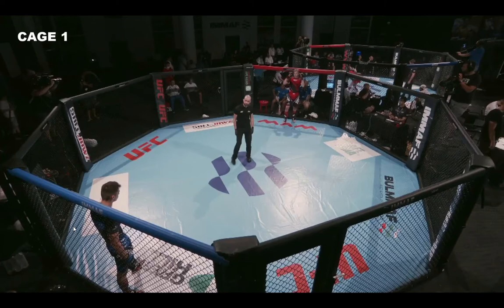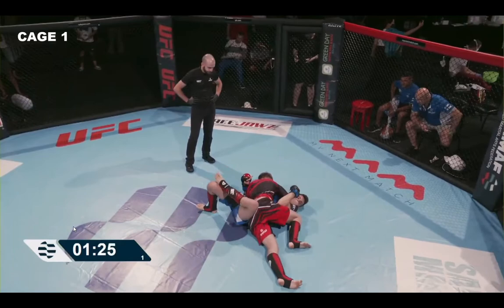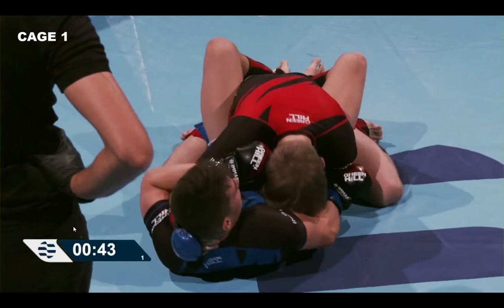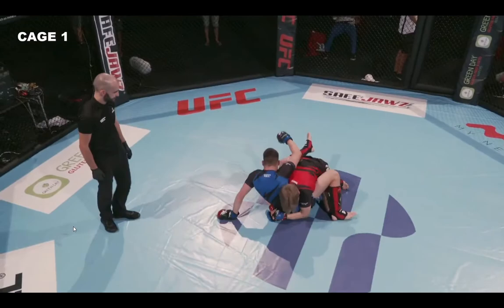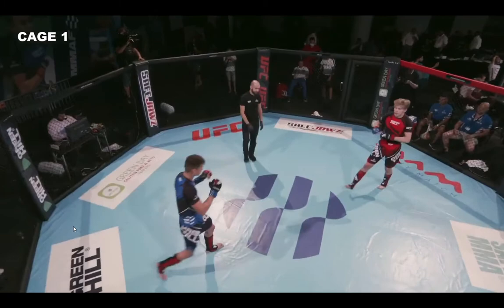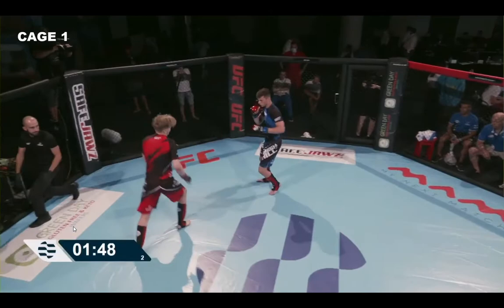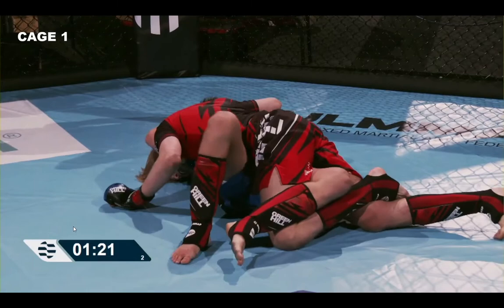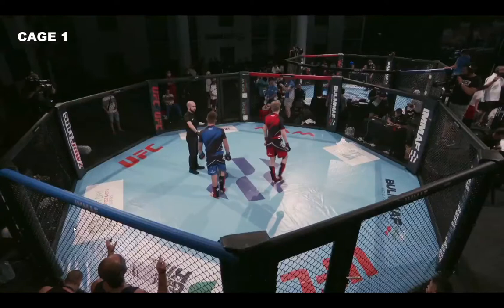Yonatan Dozortsev vs Juho Suvanto